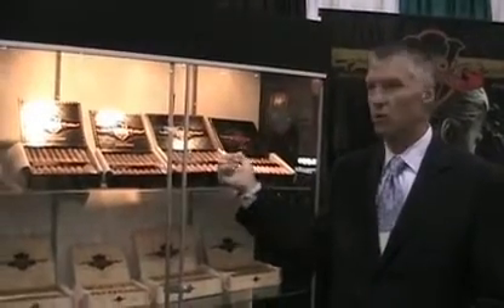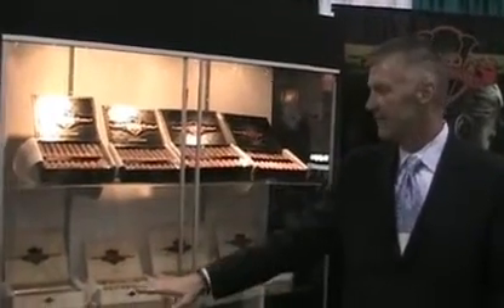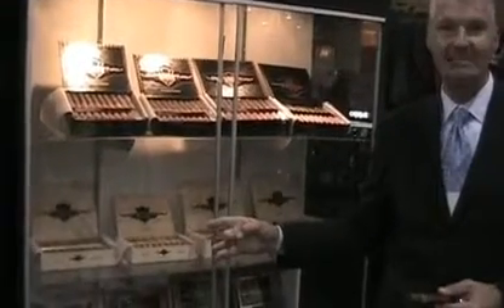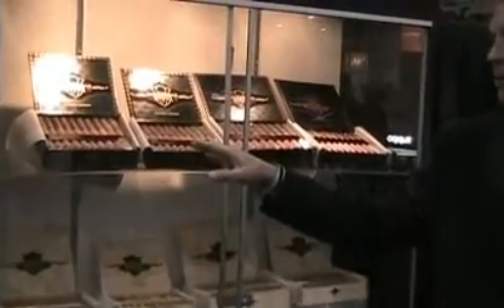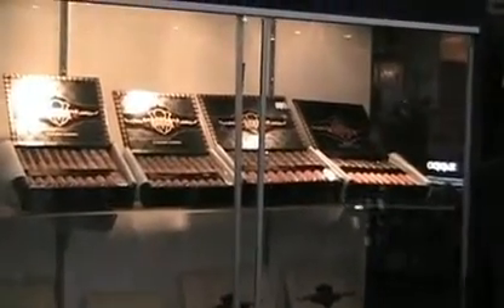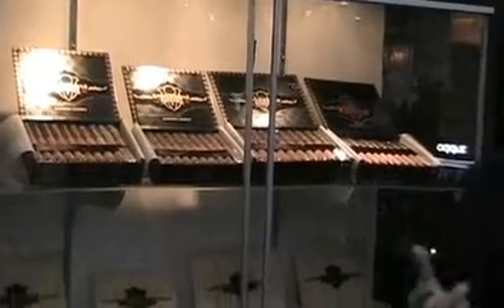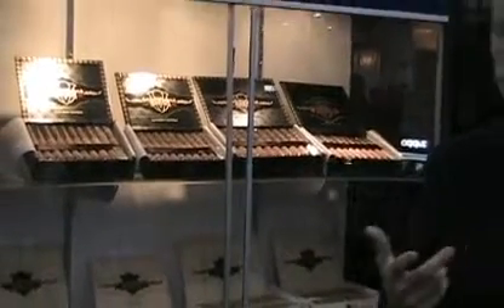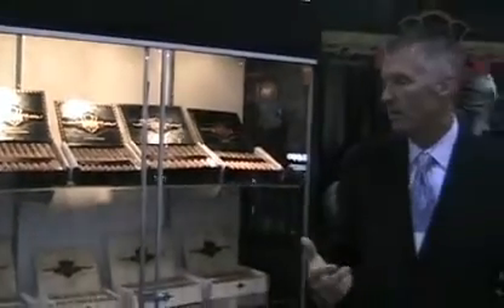Interview With Glen Case Of Exclusive Cigars